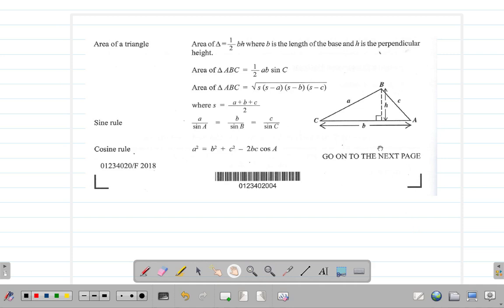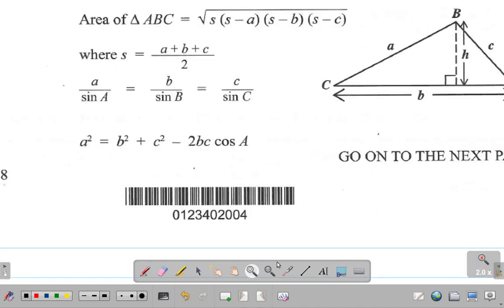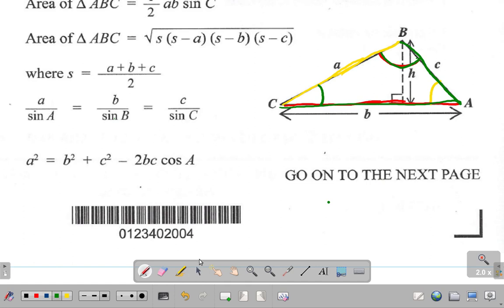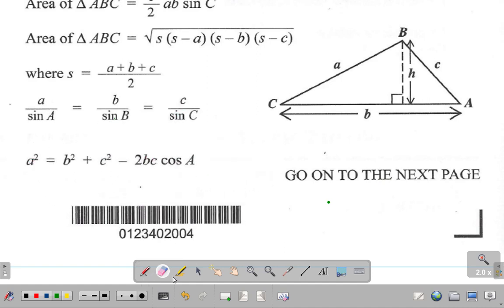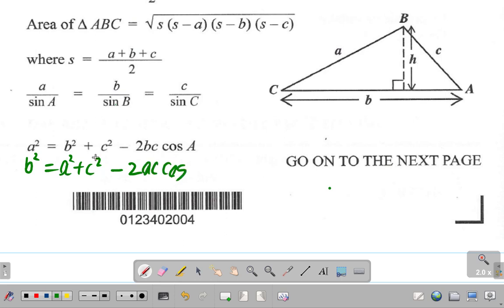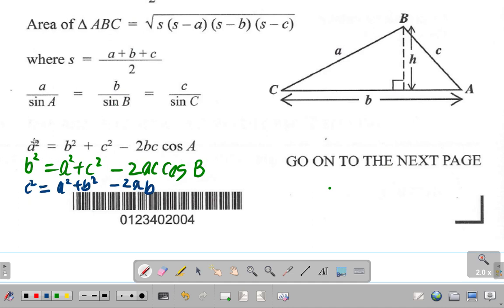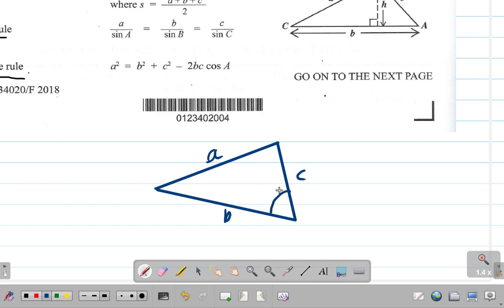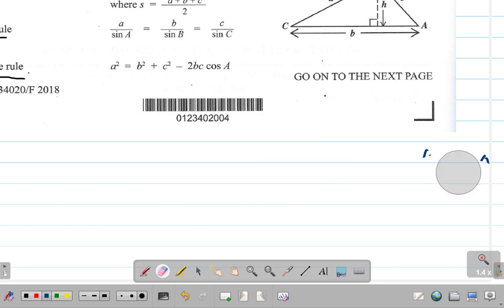The Sine and Cosine Rules